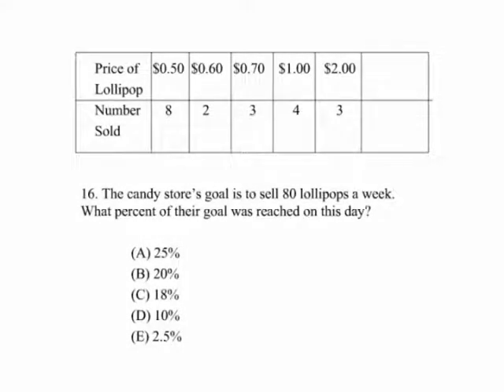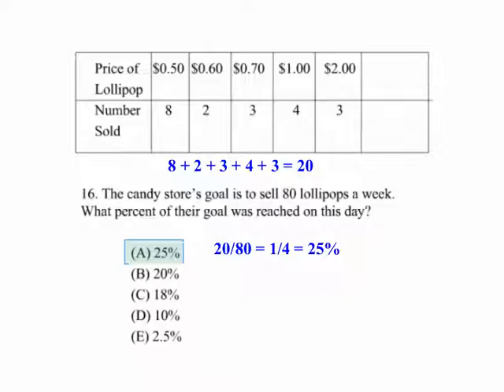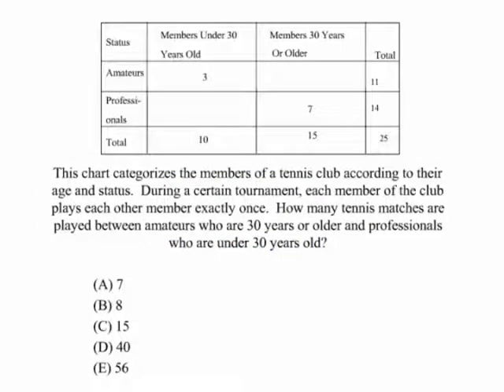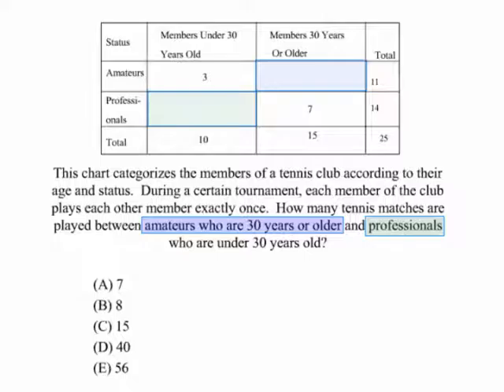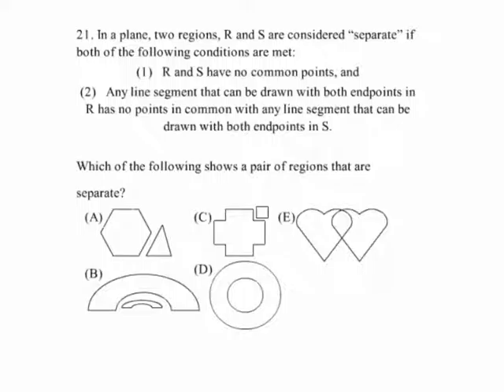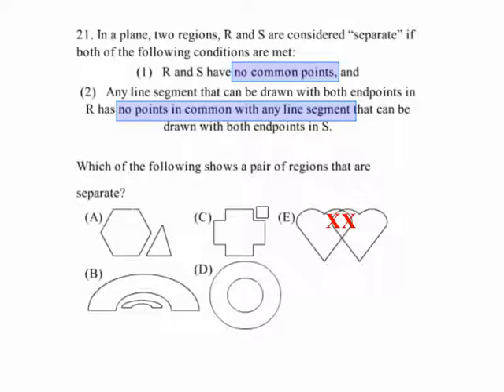Chart Math Problem Prototypes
This Study Hall video will show and explain how to solve chart math problems.